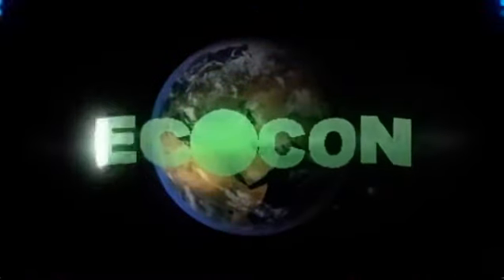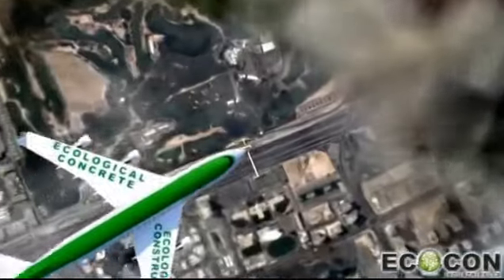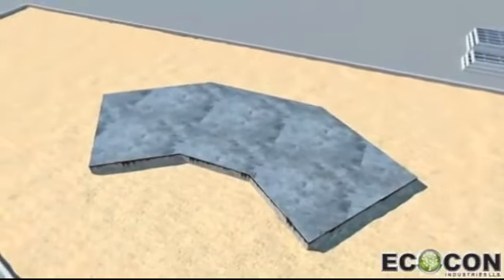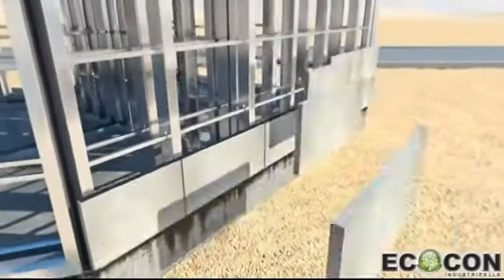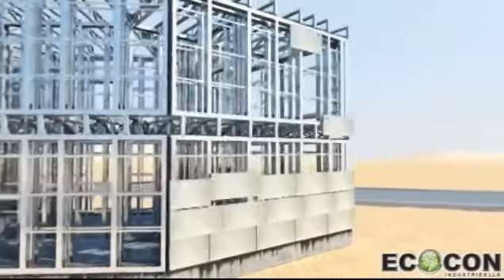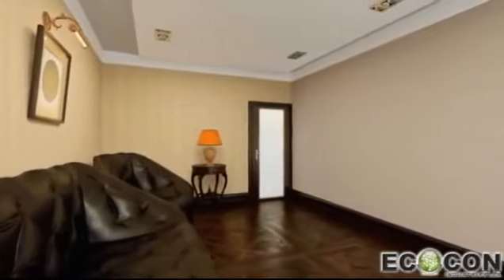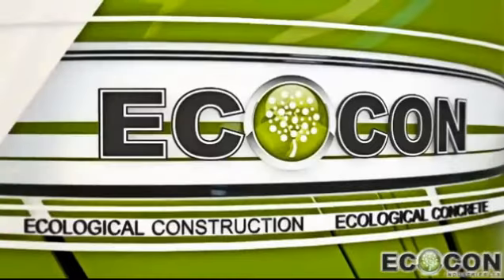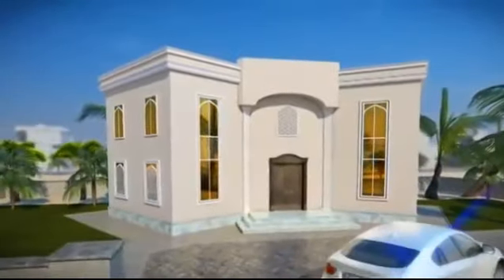Light gauge steel frame building system for low cost housing projects